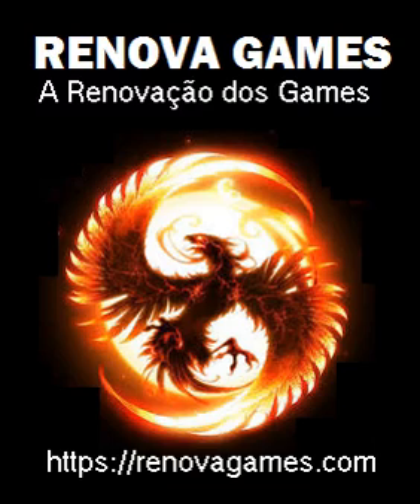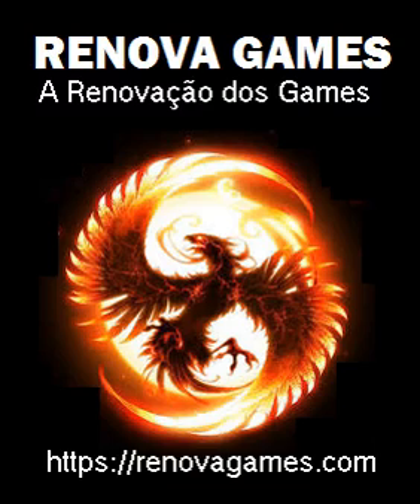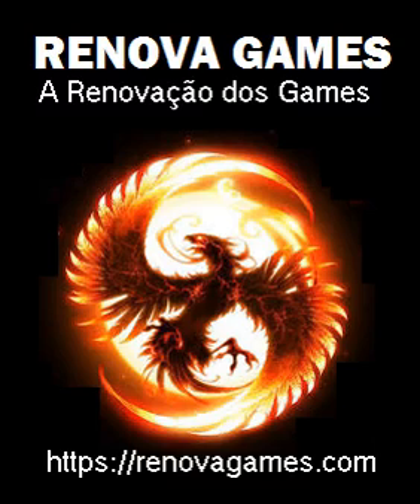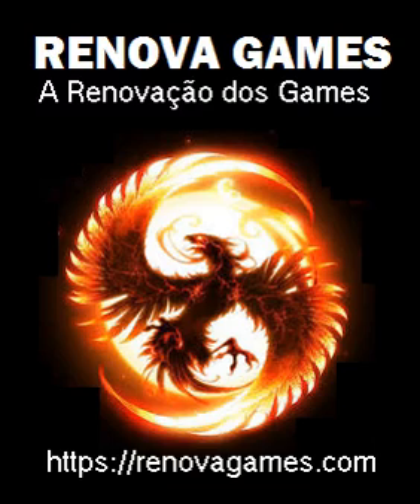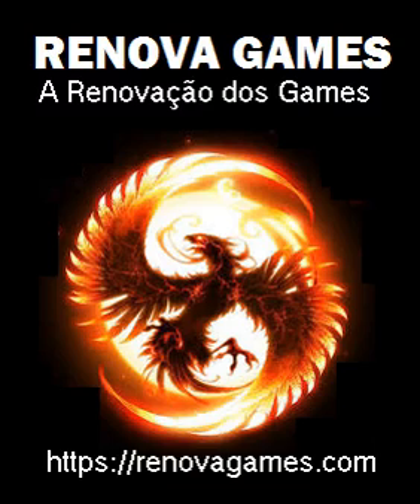Demonstration of getting to Dragunia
Hello!
This time, we will bring you guys a tutorial where we show you how to get to dragunia!
Thank you rory!